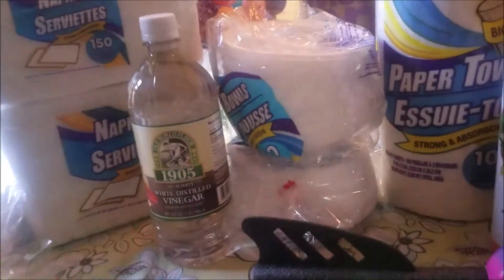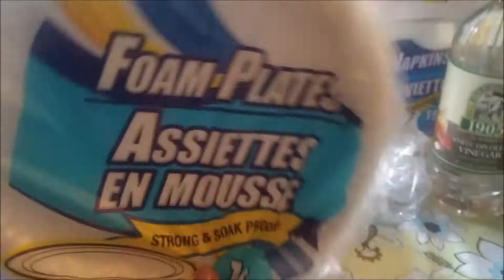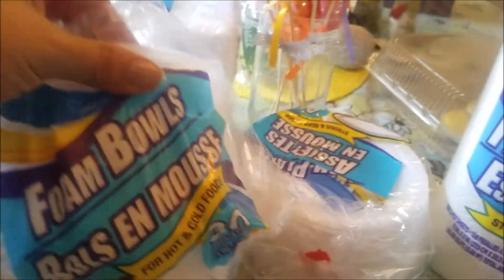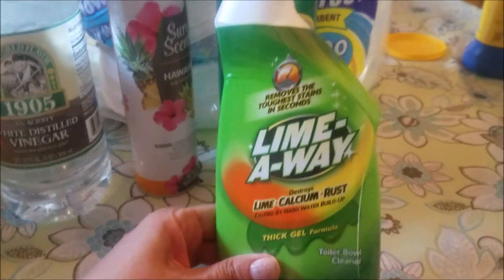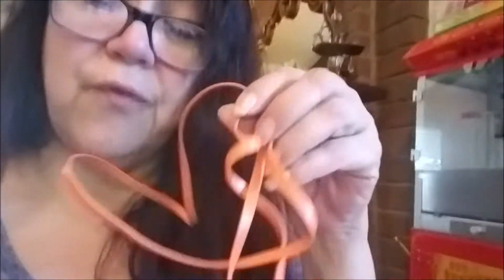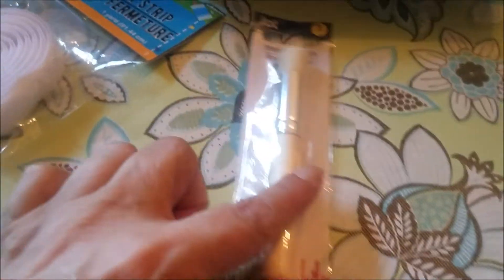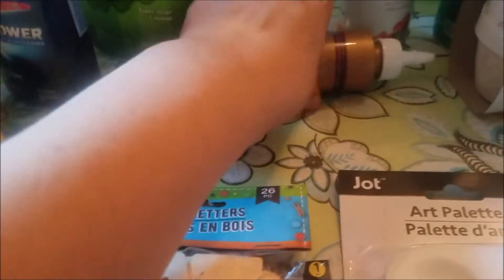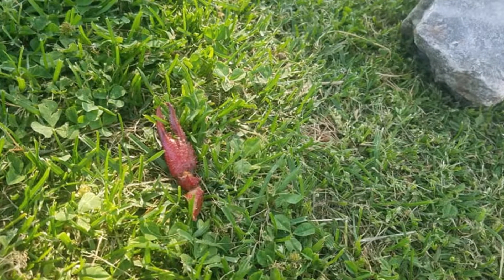DOLLAR TREE | New Crafts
Hi friends, today we went to the Dollar Tree in search for a kite. I hoped they had them already, but I did not find any today. So we picked up other fun finds and snacks to take to the park on this beautiful warm spring day. So, as I am sure you can tell from the title of this video, I found some adorable new cute craft items in todays fun shopping spree.